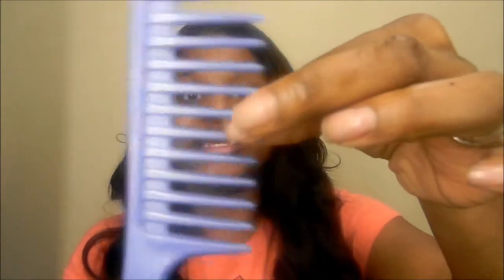Part 3 The Conclusion Paradise Locks Hair 24,26,28,and 30 with a 14-16 inch closure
The conclusion and me chatting it up with you all ENJOY if you have any questions, please leave them in the comment section

XOXO

Creative Diva 12